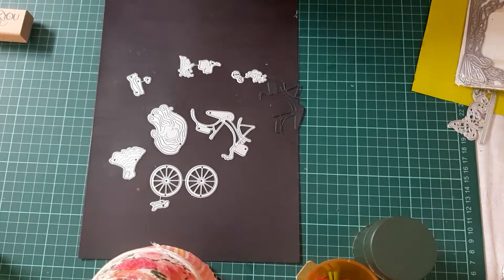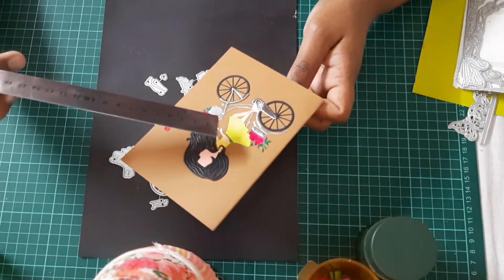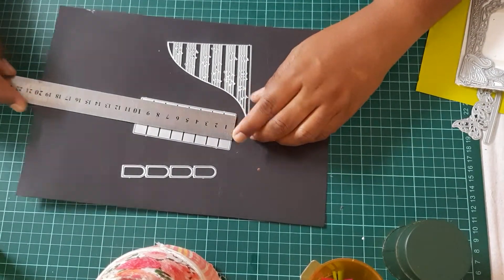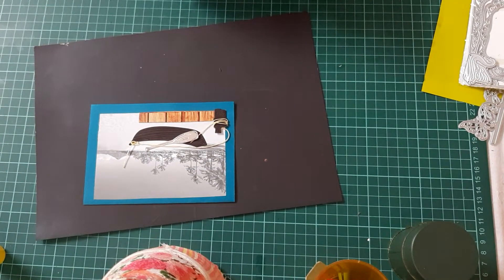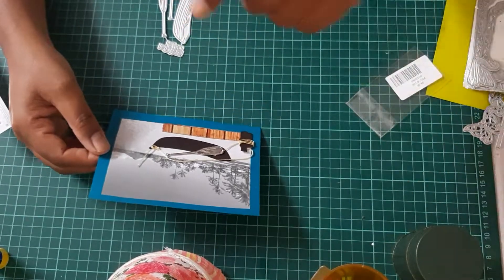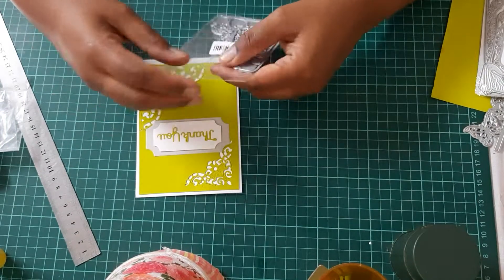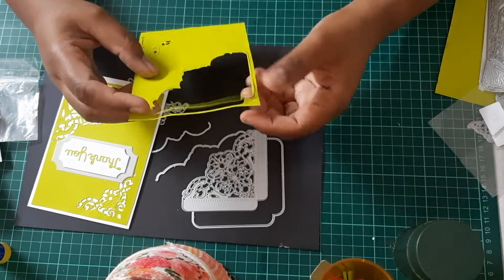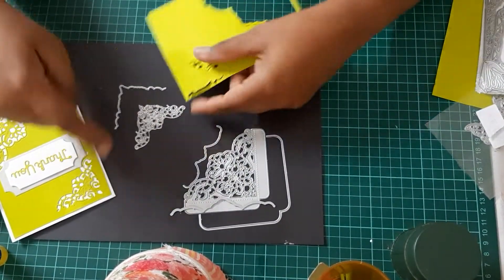Aliexpress dies Haul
Hello everyone  .Sharing with you my new dies .
Have a nice  crafty  day.